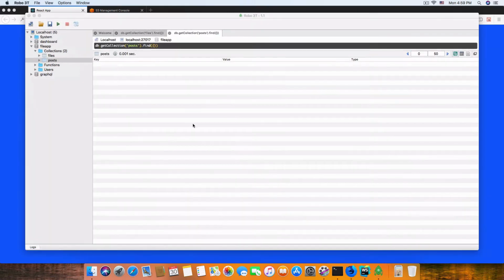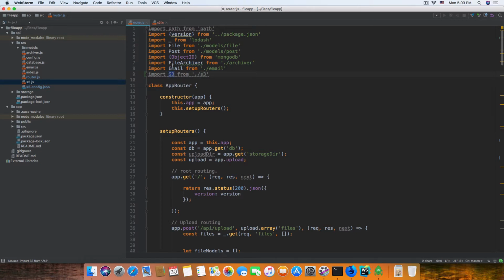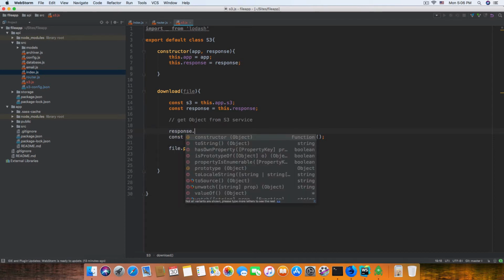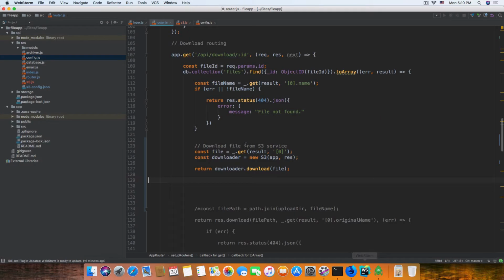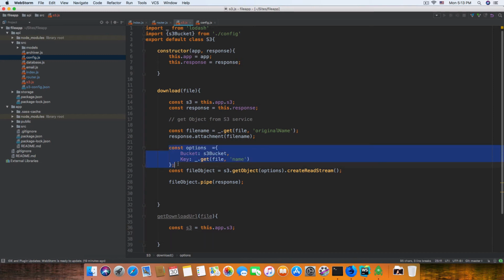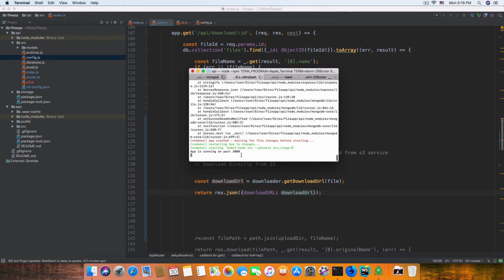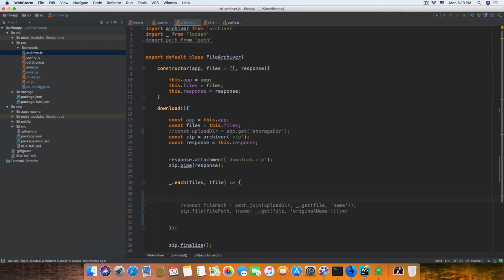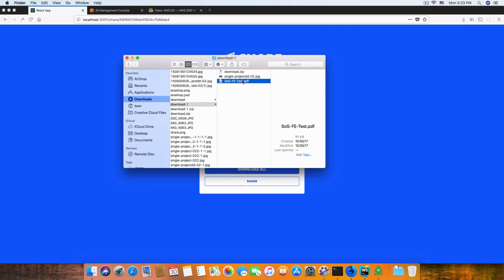Ep9 - React Node Amazon S3 File Download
Part9:  React NodeJs Amazon S3 File Download
Description: Create File sharing web app with Node js, React from scratch.